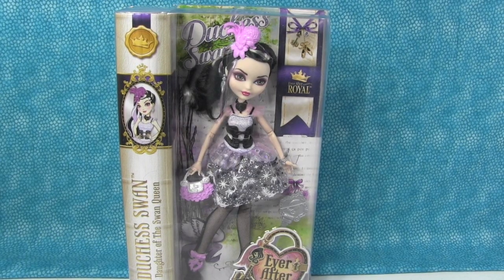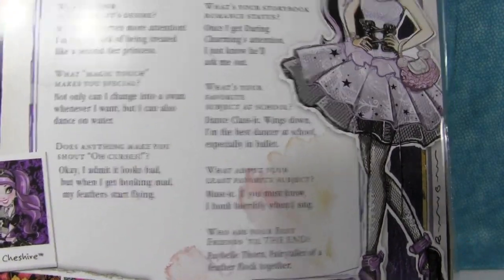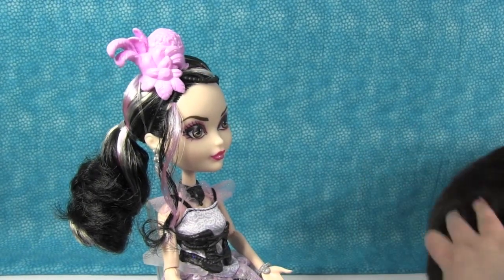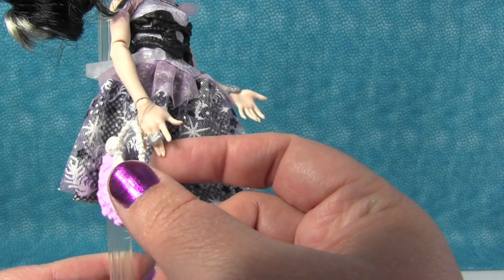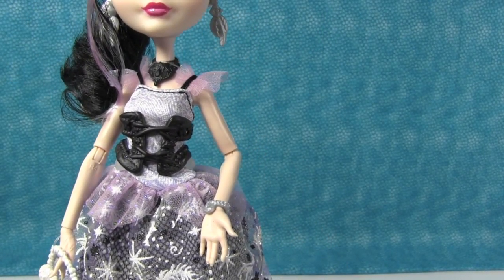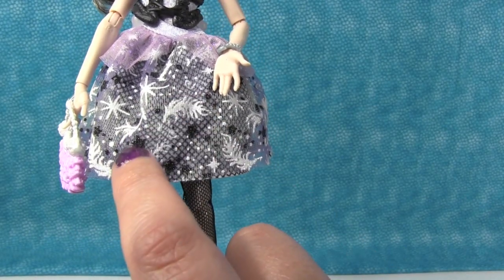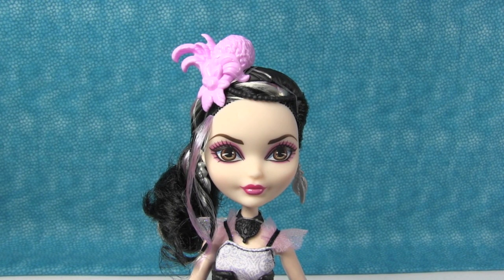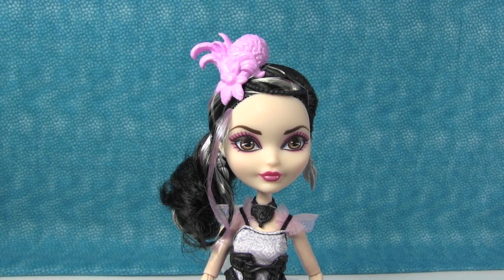EAH Duchess Swan Doll Opening Unboxing Toy Review Ever After High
Today we are going to take a closer look at the brand new Duchess Swan doll.  She is so beautiful.  I hope you love her as much as we do.